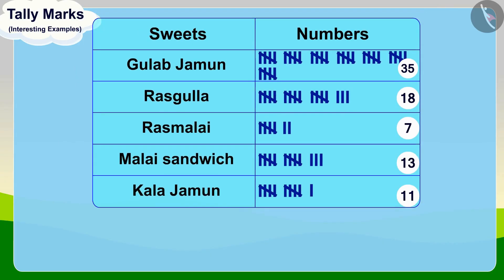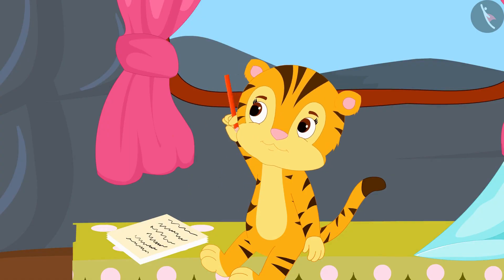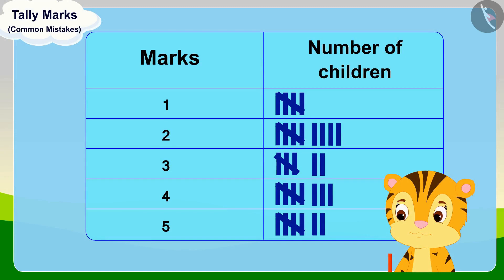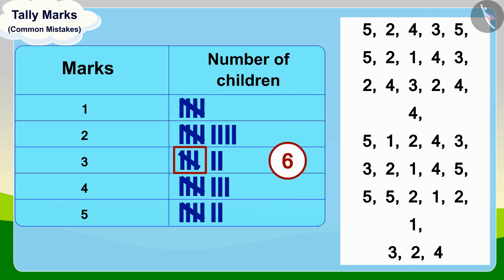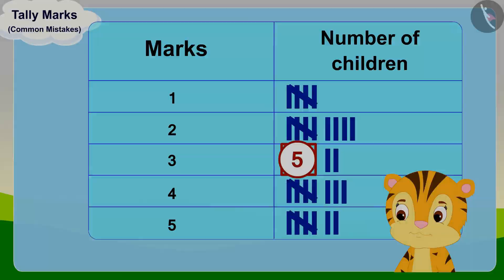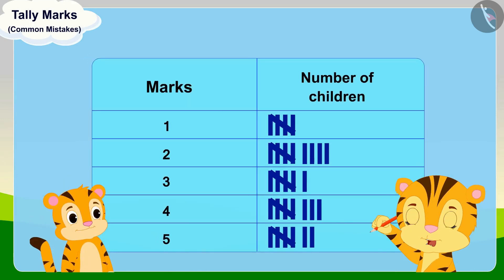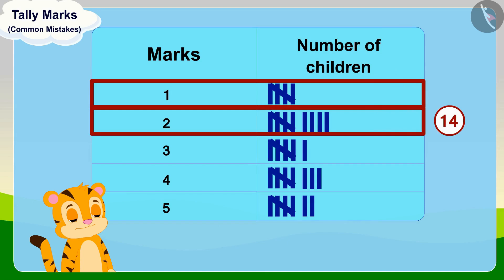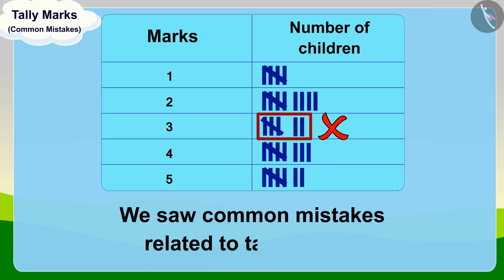Smart Charts: Tally Marks | Part 3/3 | English | Class 3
Smart Charts: Tally Marks  | Part 3/3 | English | Class 3 |  | NCERT |

Smart Charts: Tally Marks  | Data Handling | Grade 3 | NCERT | Smart Charts

Welcome to part 3 of Smart Charts: Tally Marks . In this video, we will discuss various misconceptions and/or common errors related to Smart Charts: Tally Marks .